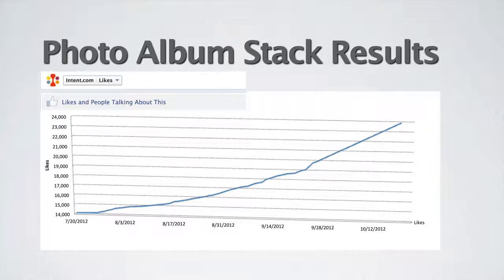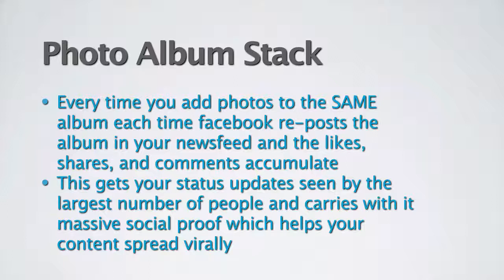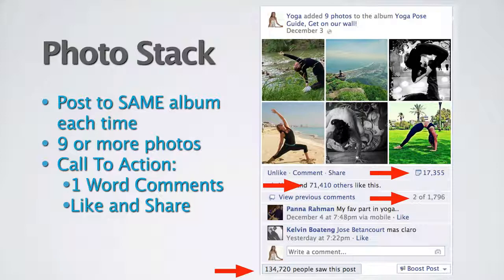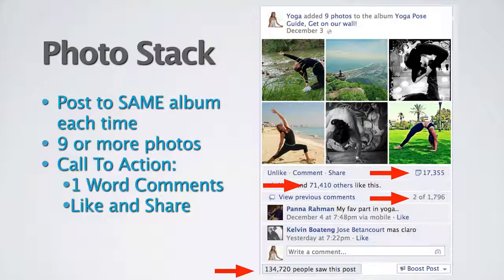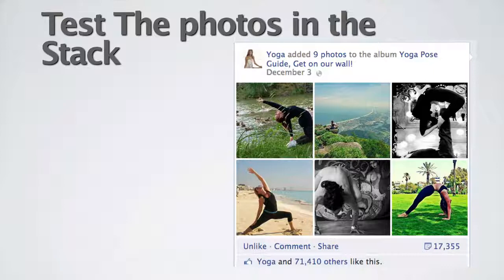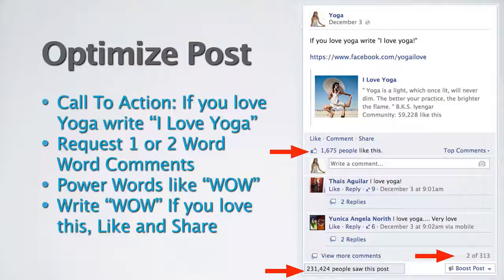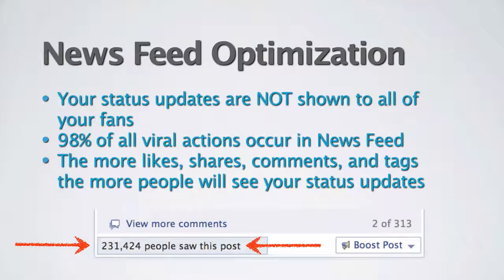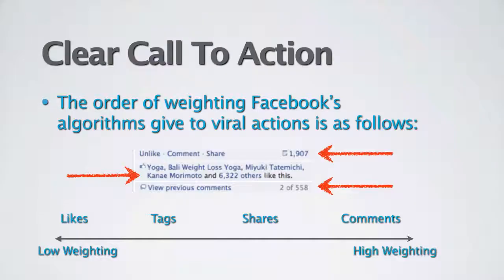08 Photo Album Stack